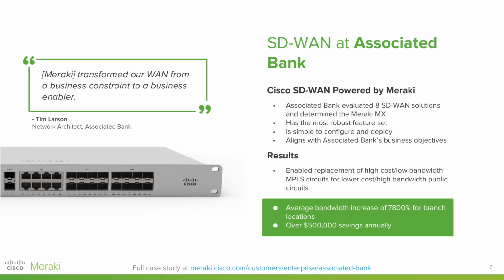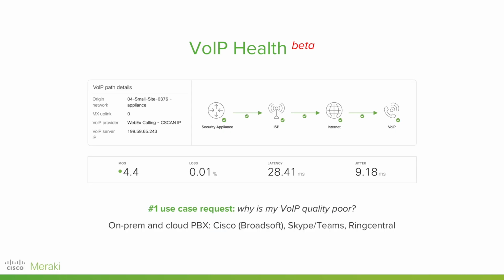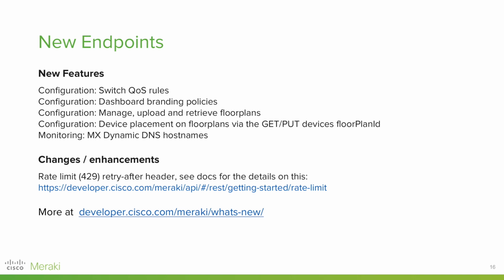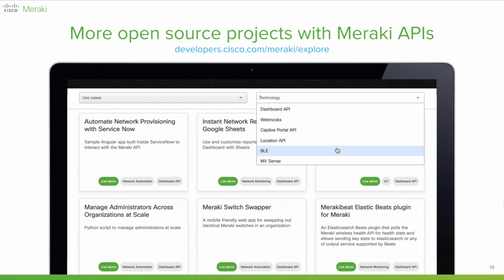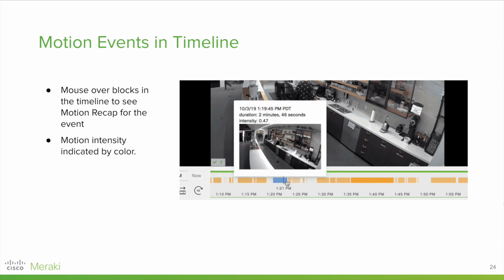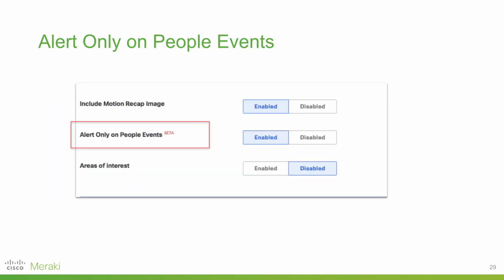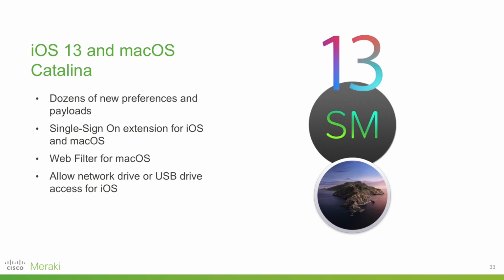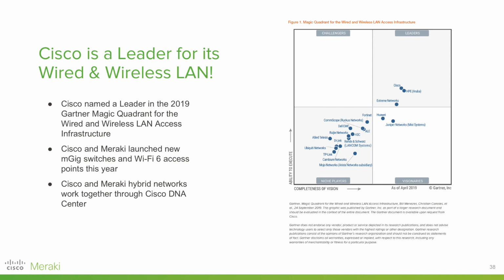Cisco Meraki Quarterly Webinar: October 2019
The last Meraki Quarterly of 2019! Watch this webinar to hear firsthand from product experts on our cloud-managed wireless, security, endpoint management, and smart camera teams.